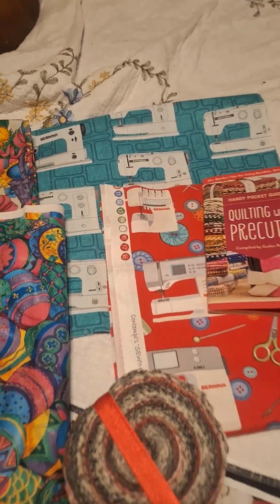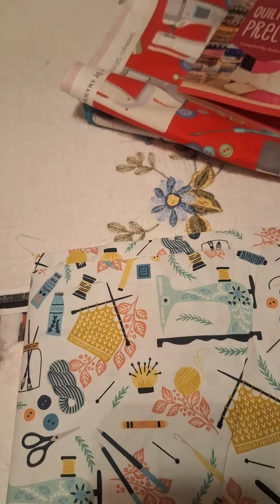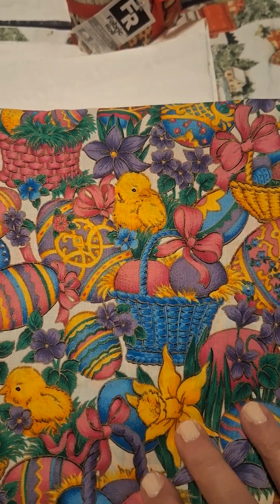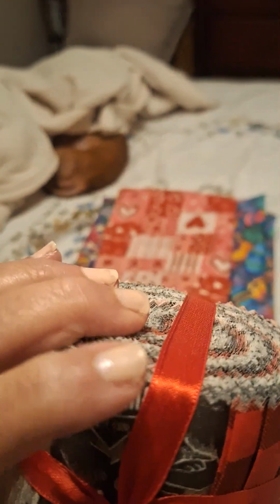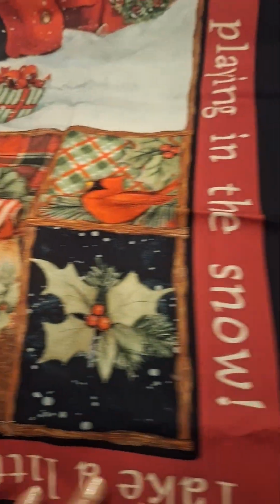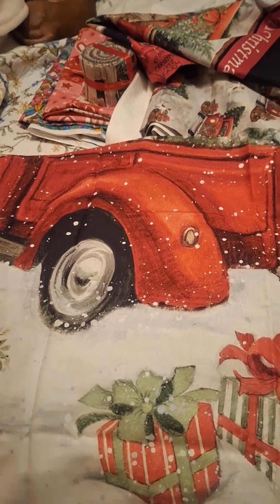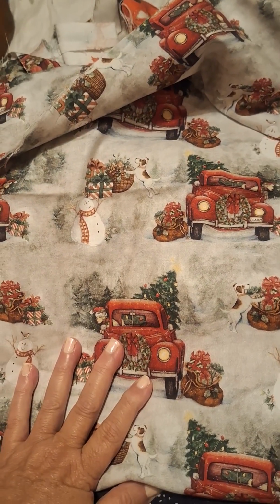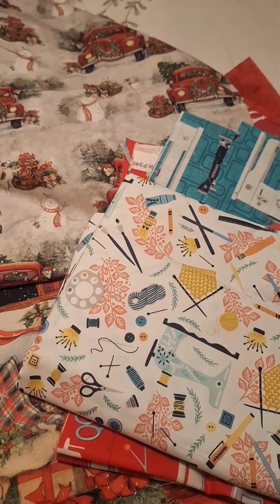Fabric Haul from Sew Suite and People ,Places and Quilts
I visited 2 quiltshops today and made some purchases! Come see what I bought !